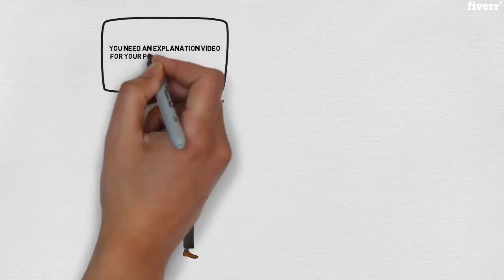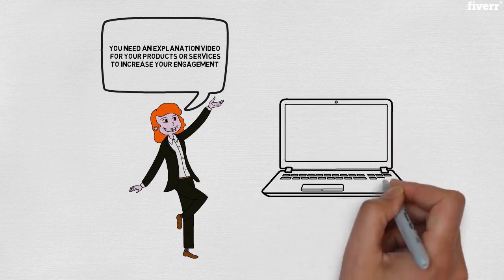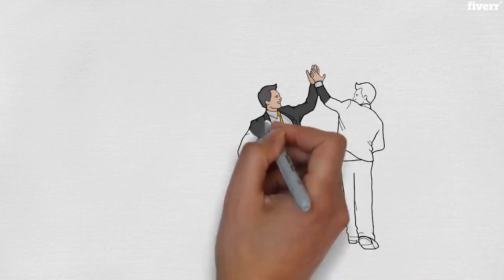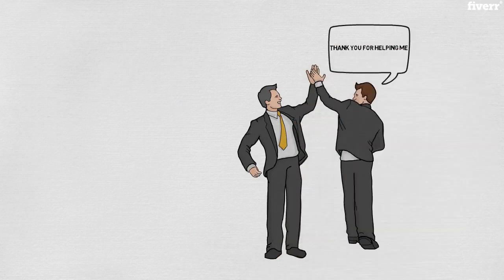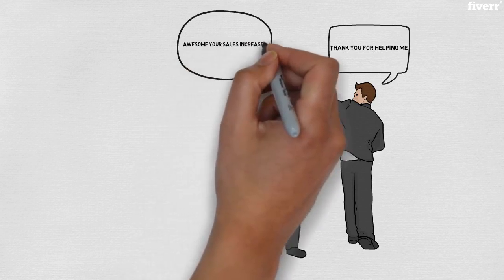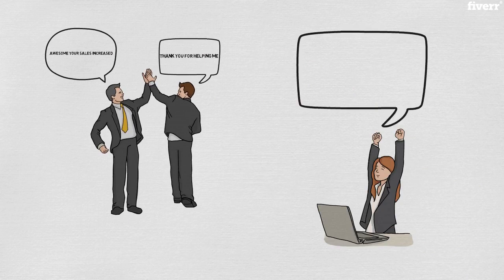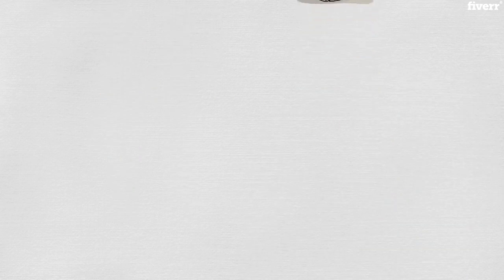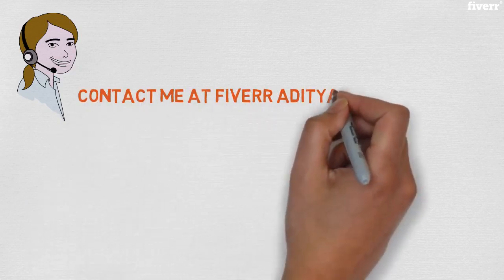Create whiteboard advertising product animation - Best Whiteboard & Animated Explainers service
Link to this gig:
Create whiteboard advertising product animation Special discount
Best cheap Whiteboard & Animated Explainers Service
Hello there, Iwill createwhiteboardanimationandexplainervideo for your product.
I can create videos for promotional products, businesses and more to attract audiences for you.
MYPACKAGEINCLUDE :
Animation Video CreationFull 1080P HD Video
WhatisRequired?
Product ImageWebsite URL (optional)If you want to include your own music and pictures, please send the file to me.
A written script for theAnimationvideo
Benefits:-
Fast deliveryFree stockCommercial useCustom requestYour Illustrate
Do You Provide Custom Images,Yes i provide custom images,Do you provide script writing services?,Yes, we offer script writing services for an extra charge depending on the amount of words needed.,Do You Provide Voice Over,Yes i provide voice over with robotic but very natural voice over.,What do i need to start this gig?,A script, your product description, website URL(optional) and Voice over
Whiteboard